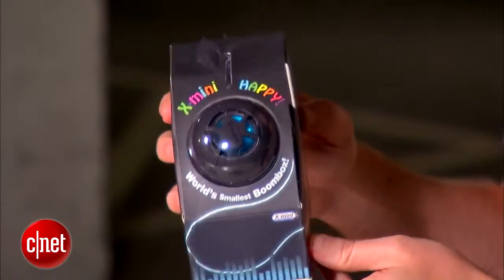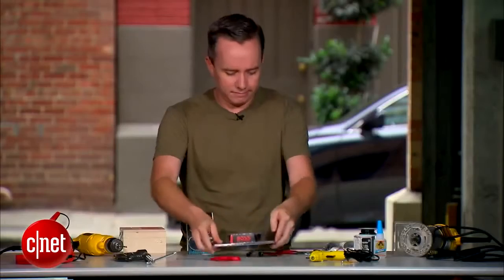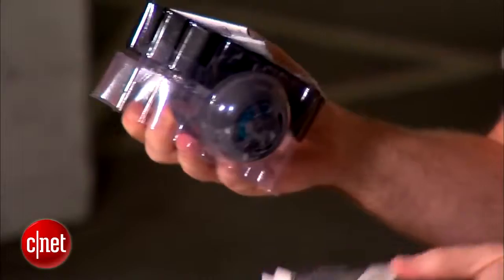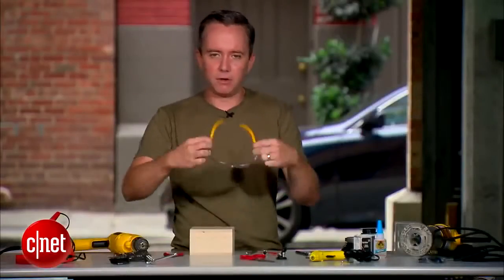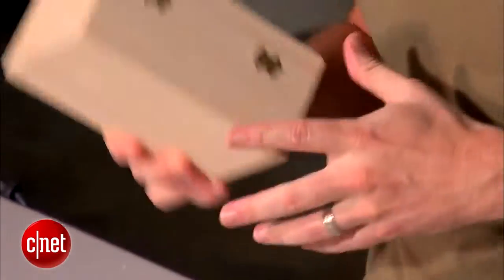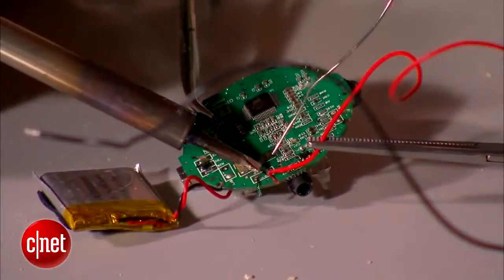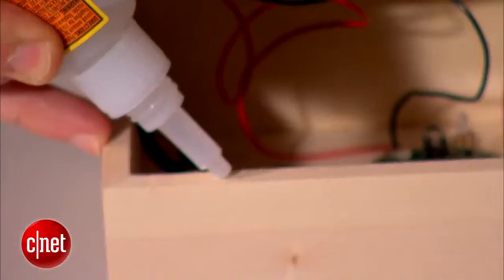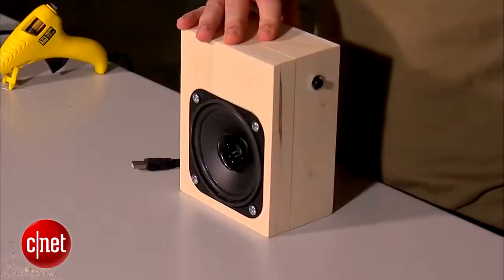Make your own mini boom box